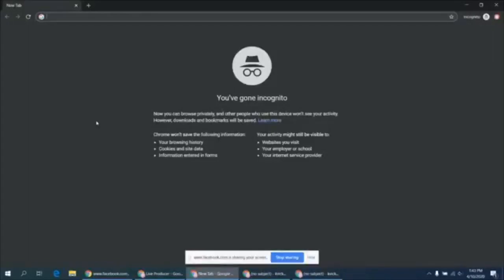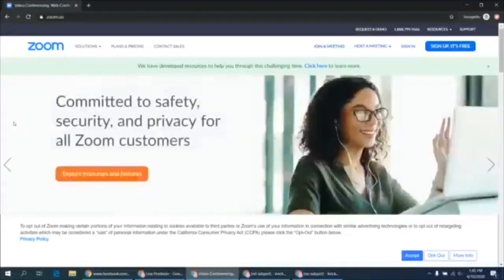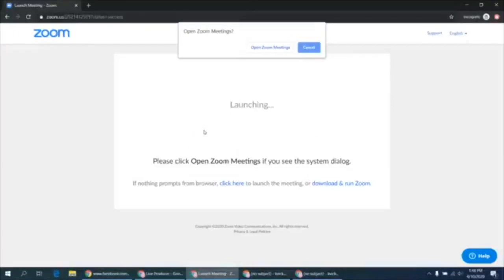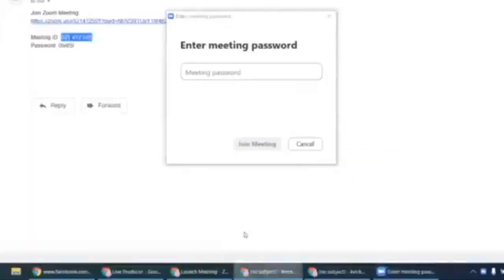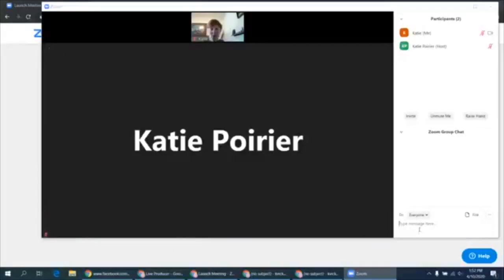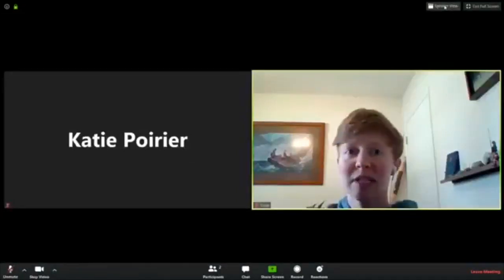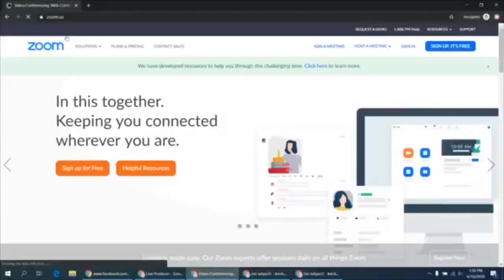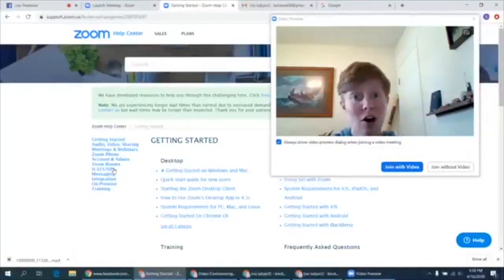Tech Talks with Katie -- Zoom